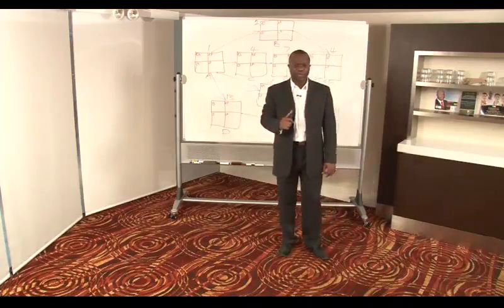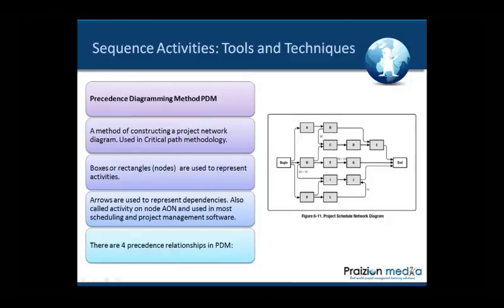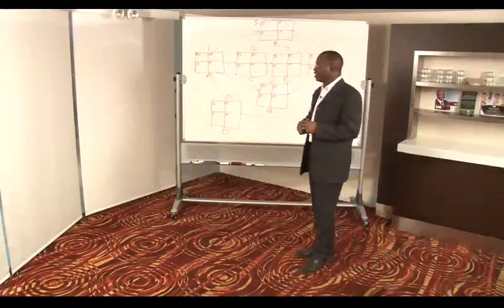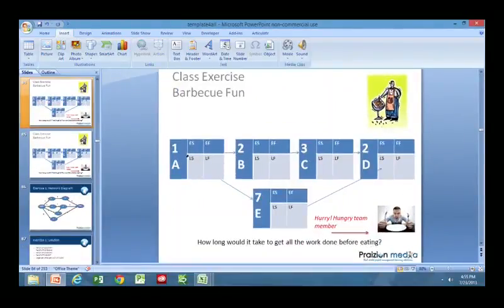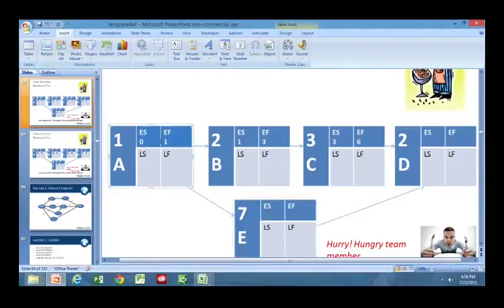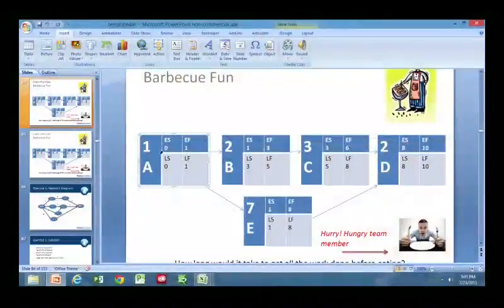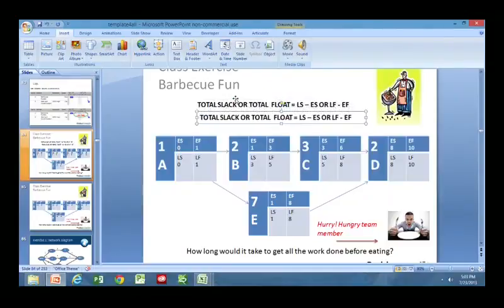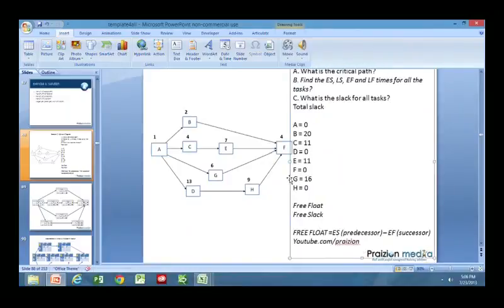Schedule Management Basics